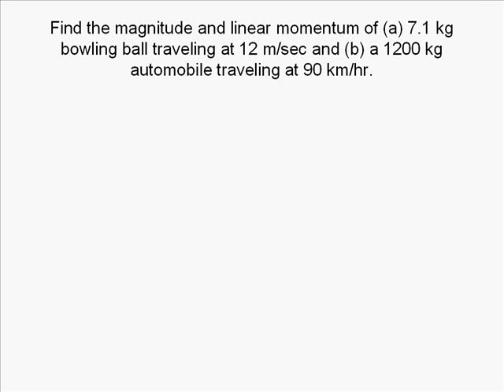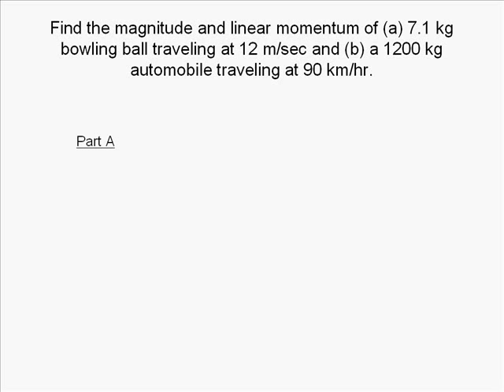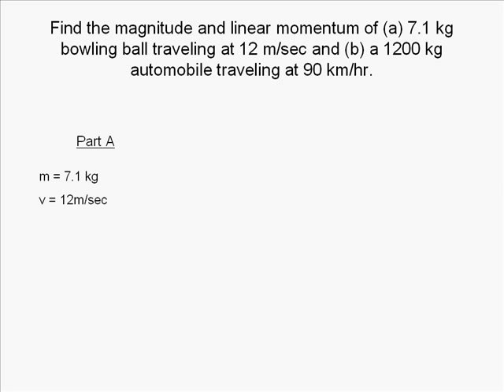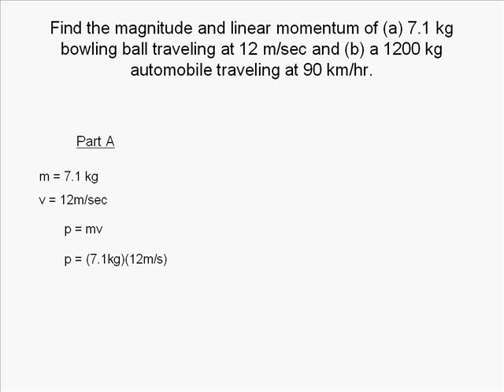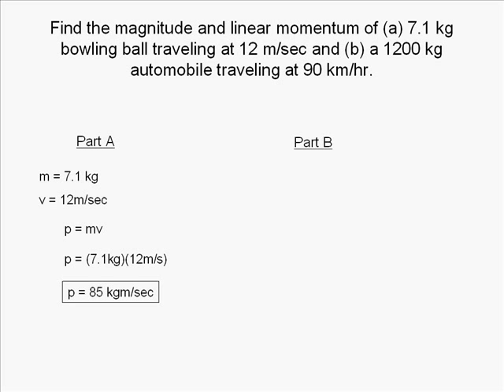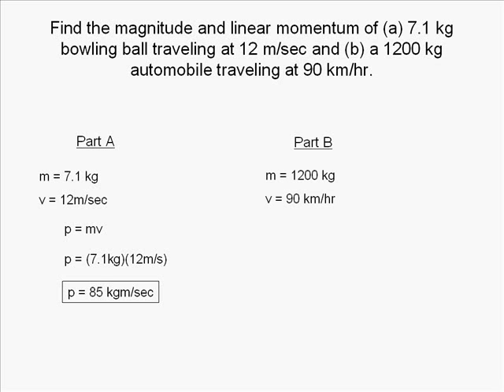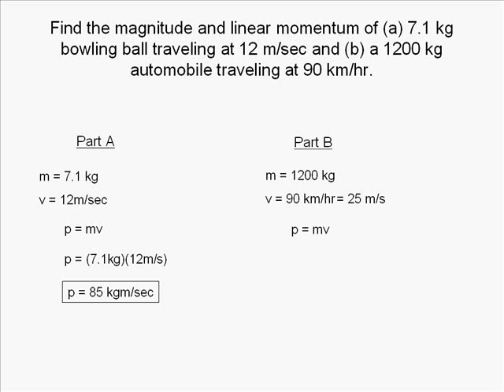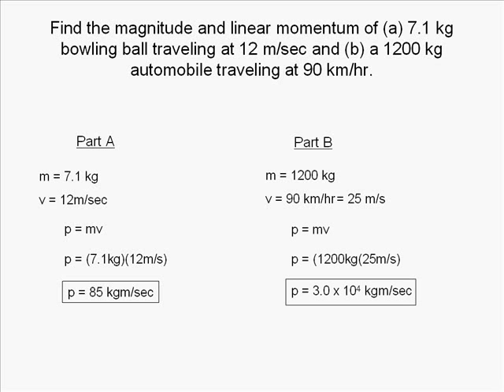Linear Momentum animated physics problems solved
Linear Momentum and Collisions Linear Momentum animated physics problems solved